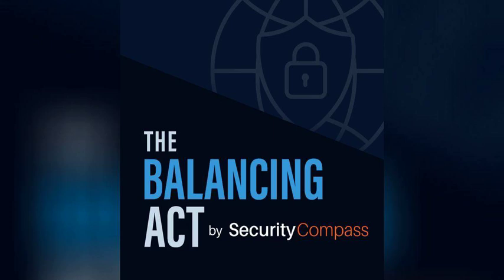Katie Stewart - Developing the CMMC (Jan 08, 2021)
Today we are joined by Katie Stewart, co-author of CMMC and Senior Member of the Technical Staff within the CERT® Division at the Software Engineering Institute, to talk about the creation and ongoing evolution of CMMC. We will start by talking about the history of CMMC and the response received so far. We will then turn our discussion to the ongoing evolution of CMMC and ways that people can get involved. CMMC is a significant step in the direction of securing the DoD supply chain and being aware of the ongoing evolution in this space will help leaders proactively plan ahead.